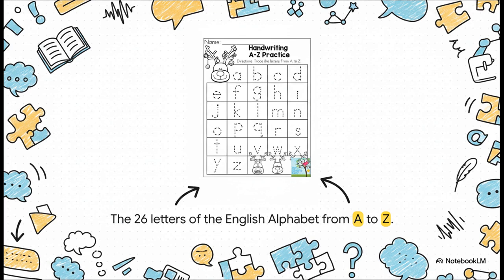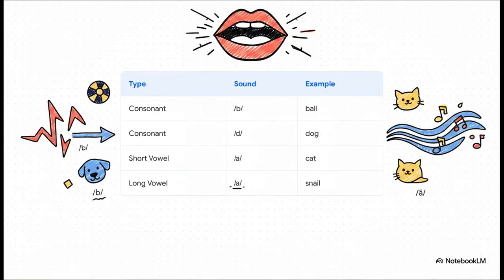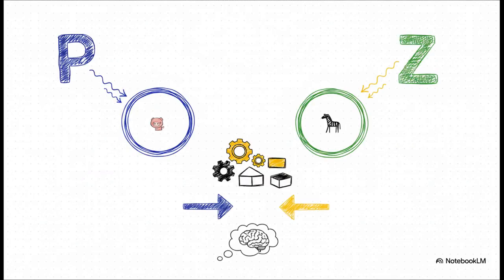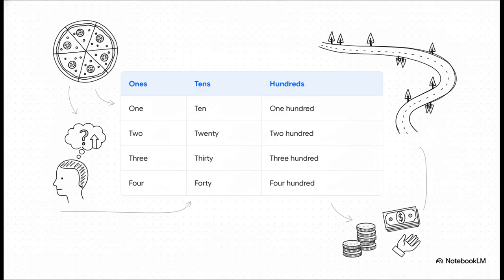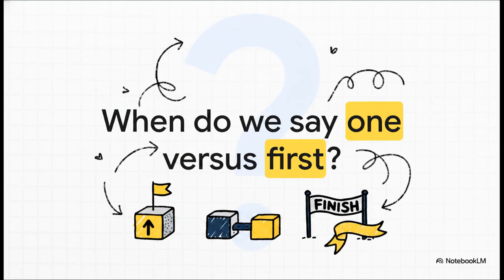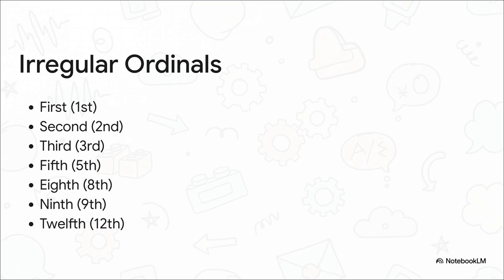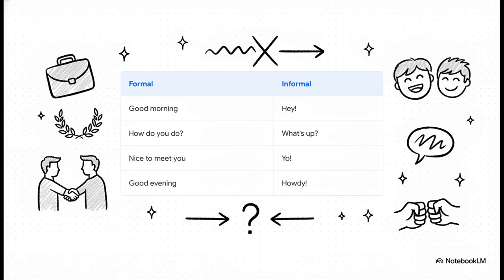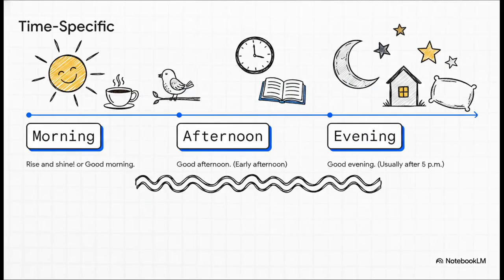English for Beginners Lesson 2 | Building Blocks of English (Words, Sentences & Grammar Basics)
Welcome to Lesson 2 of our English for Beginners series!
In this lesson, you’ll learn the essential building blocks of English that will help you start forming sentences and understanding how the language works.
In this lesson you’ll learn:
• Important English words
• How to form simple sentences
• Beginner grammar foundations
• Easy speaking practice
This lesson is perfect for beginners who want to move beyond single words and start communicating clearly in English.